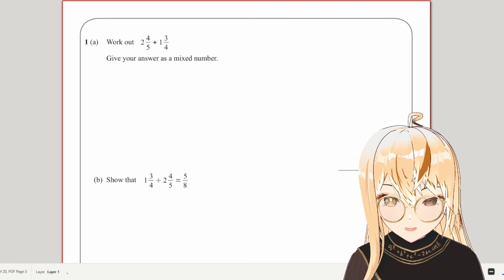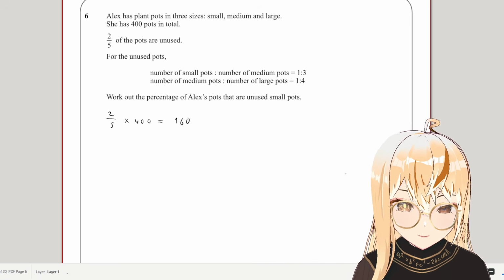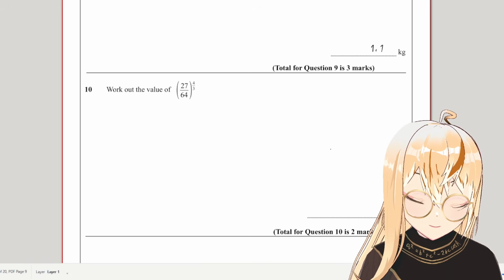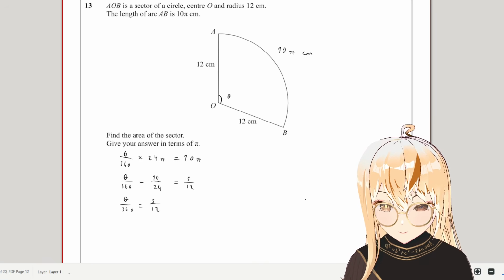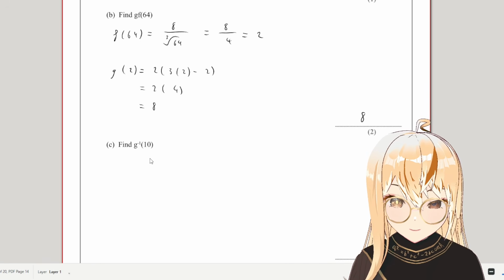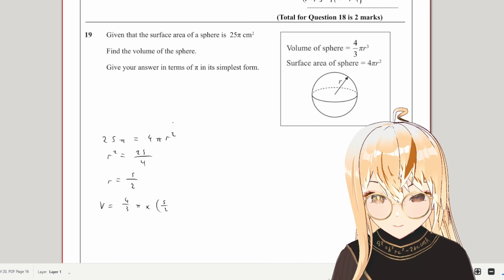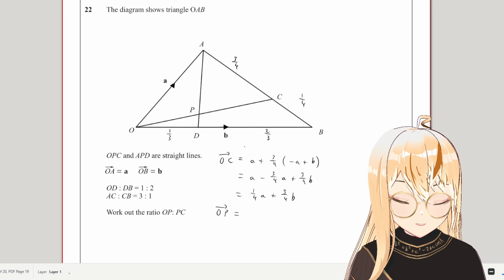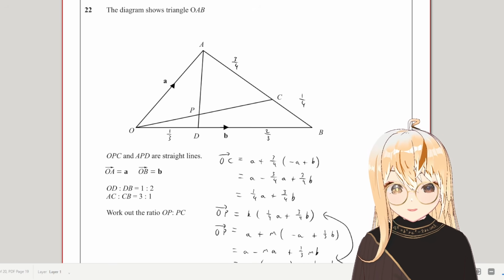GCSE Maths Higher Predicted Paper 1 | 14th May 2026 | Quick Walkthrough